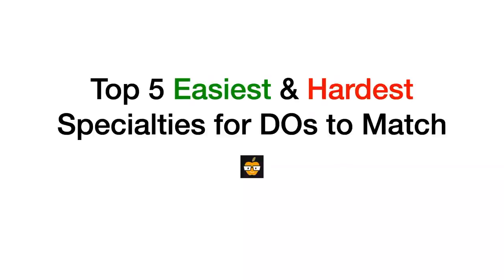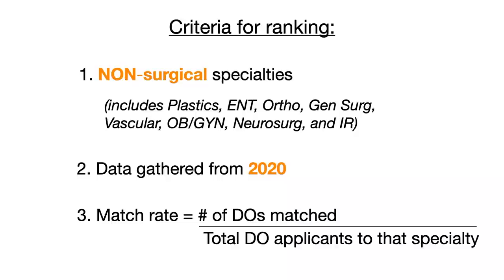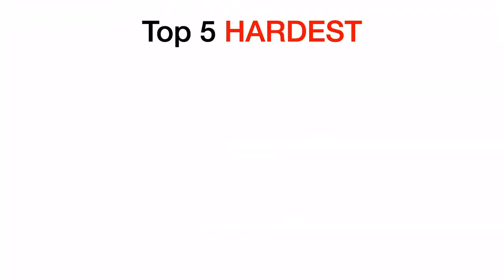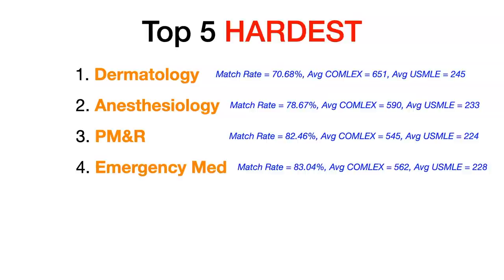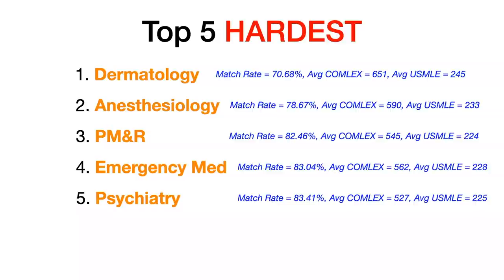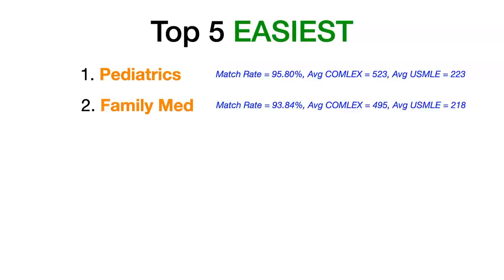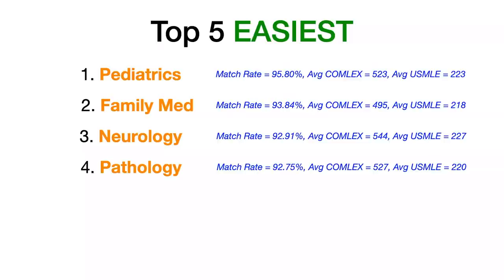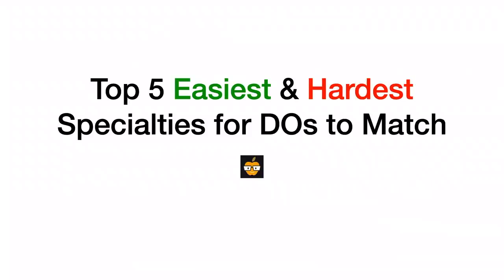Top 5 HARDEST & EASIEST Specialties for Osteopathic Students to Match